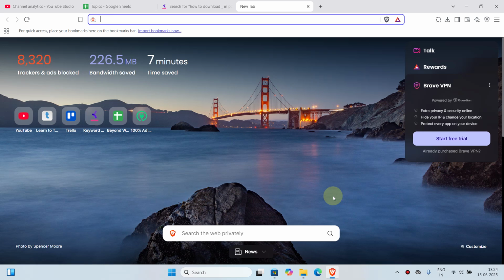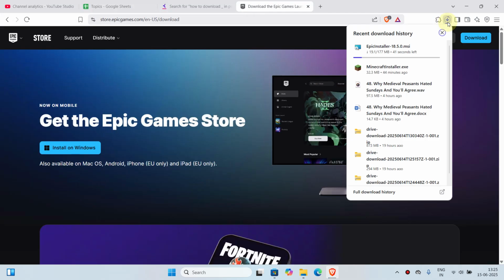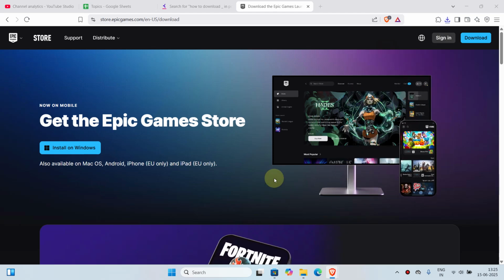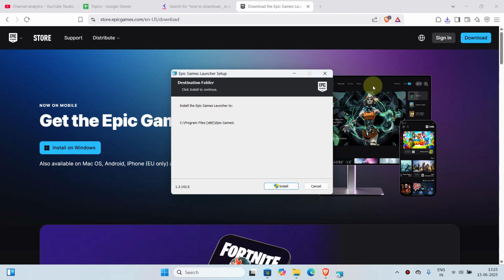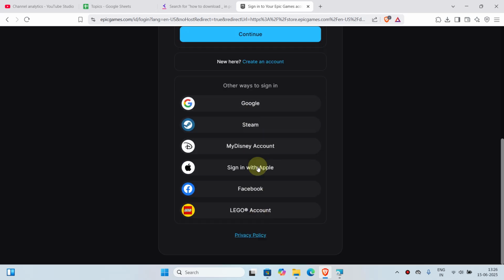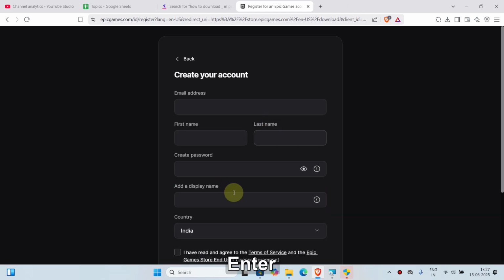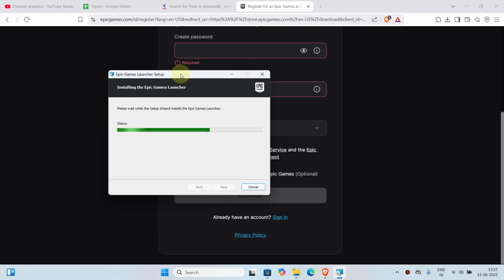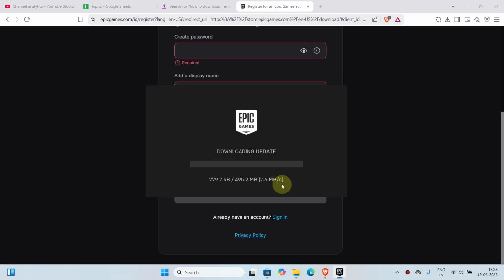How to Download and Install Among Us on PC or Laptop [Full Guide]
Learn how to download and install Among Us on your PC or laptop in 2025 with this full, beginner-friendly guide! In this step-by-step tutorial, we’ll show you how to get the game legally and safely—whether via Steam, the Epic Games Store, or even the Microsoft Store—by creating an account, purchasing or claiming it (Epic giveaway or sale), downloading the launcher, and installing the game. We’ll also touch on emulator options like BlueStacks for those who prefer the mobile version on PC. Plus, you'll learn how to launch the game and jump straight into cross-platform play. Perfect for anyone ready to dive into the social deduction fun!